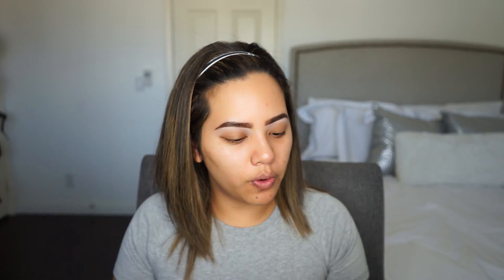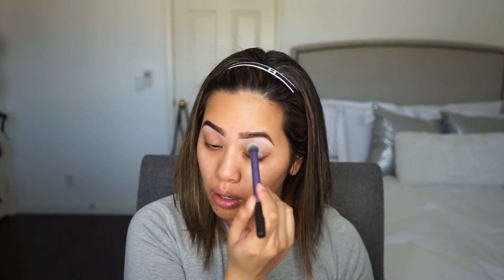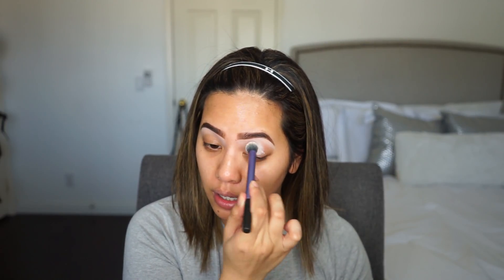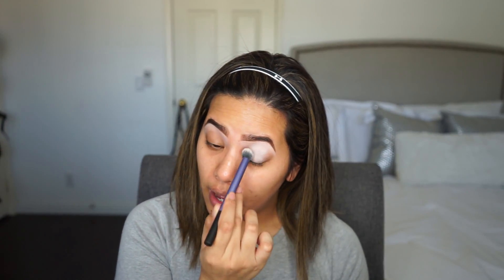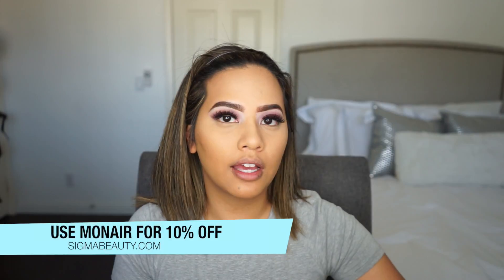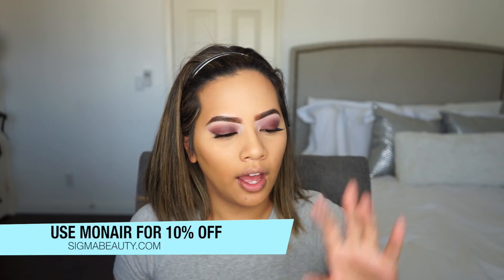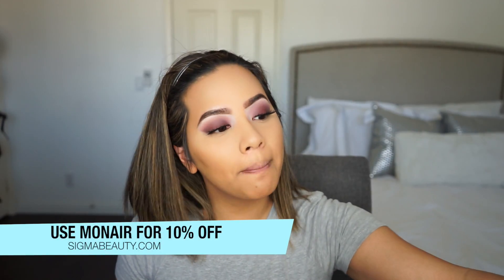CHIT CHAT GRWM | Q&A - Meeting my BF, Balancing school & YouTube/IG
Hope you have your snacks ready because this is a long one! You guys have some Q’s and I have some A’s, hope you got to know me a little bit better!

EYES ∙
Dose of Colors Marvelous Mauves Palette
House of Lashes Iconic
The Brow Gal Clear Brow Gel

LIPS ∙
Coloured Raine Liquid Lip Paint “Sugar”

▷ FILMING EQUIPMENT ▹